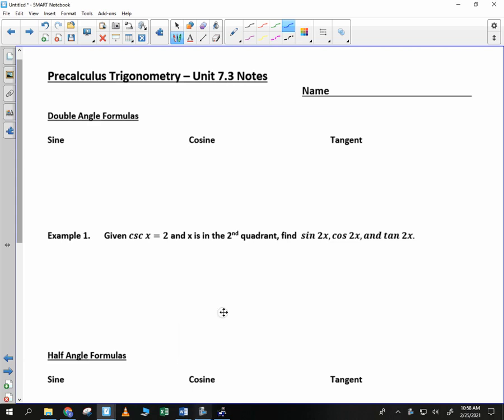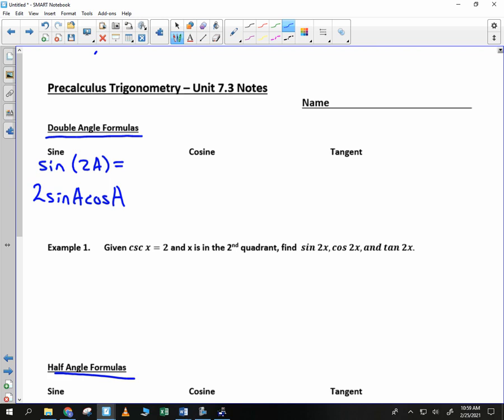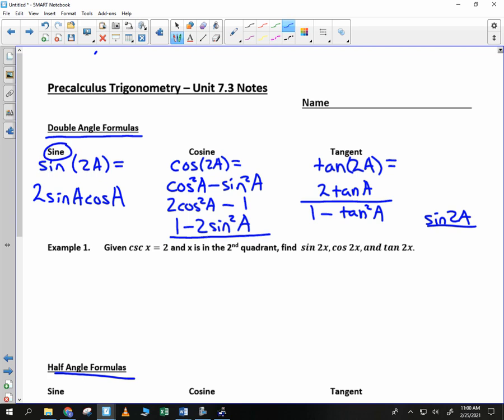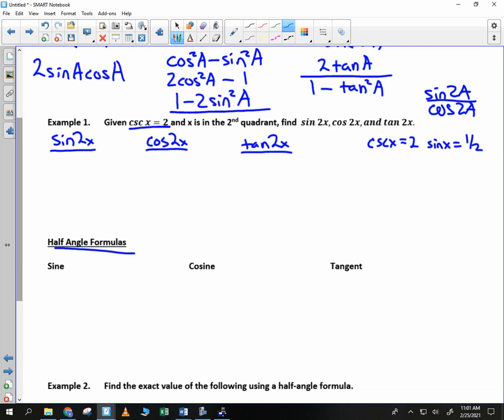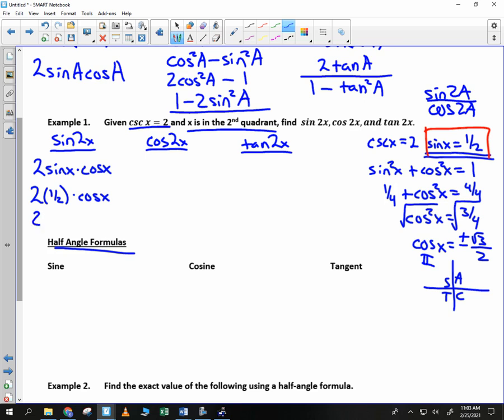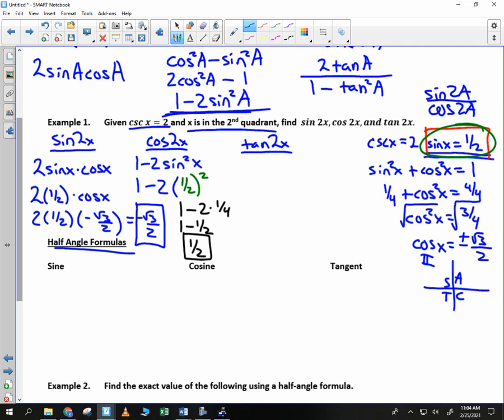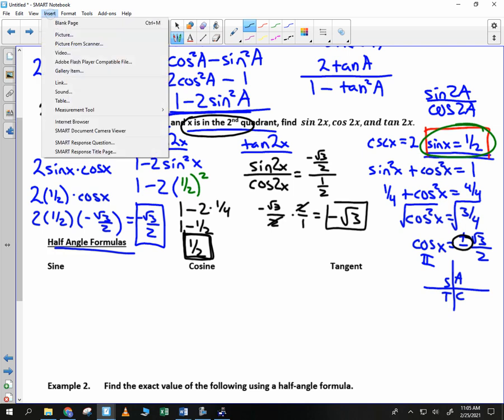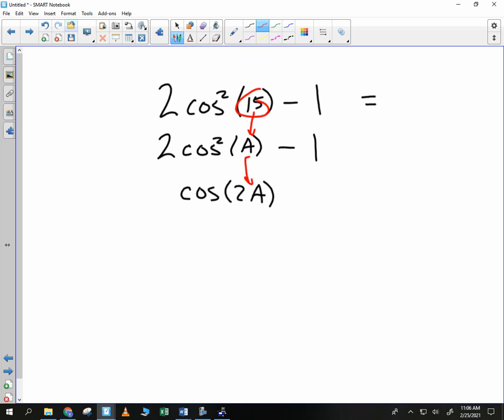College Trigonometry Unit 7.3 Notes Double Angle Formulas 2021